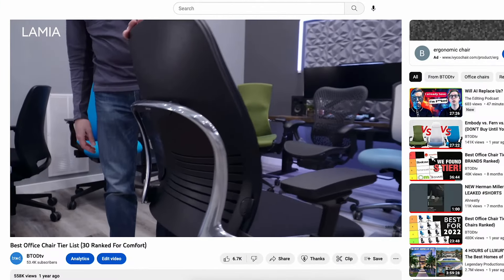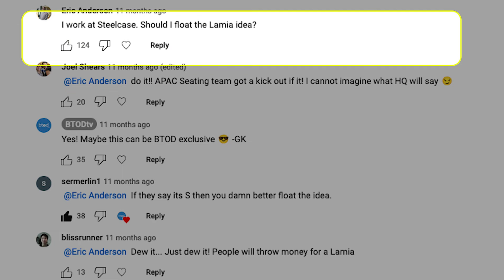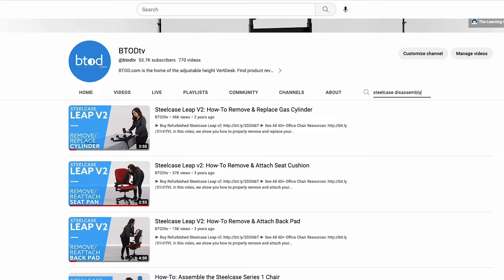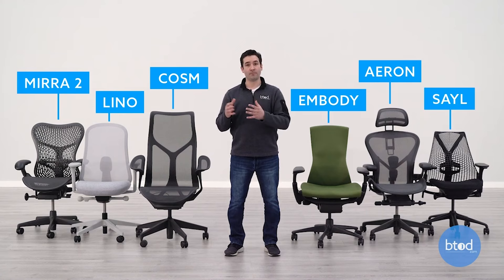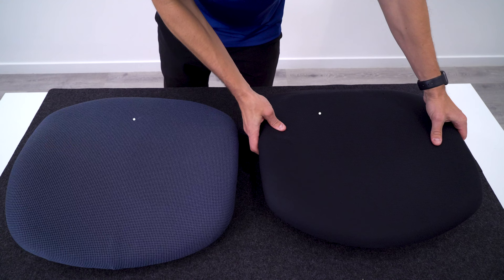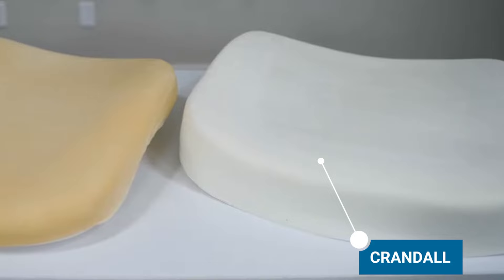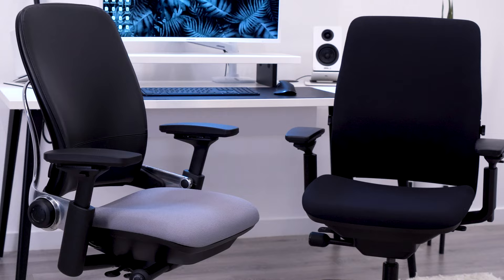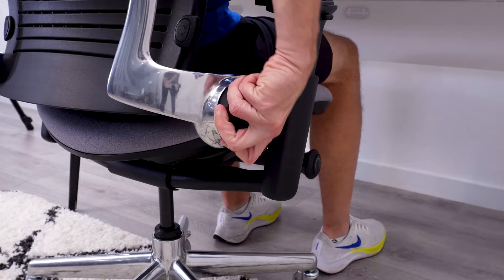My #1 Chair Pick | I Built The Steelcase Lamia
The Steelcase Lamia, is the best Steelcase Office Chair that isn't really an office chair...yet